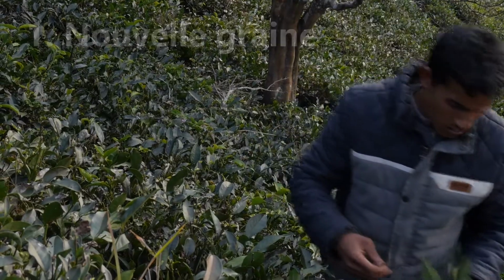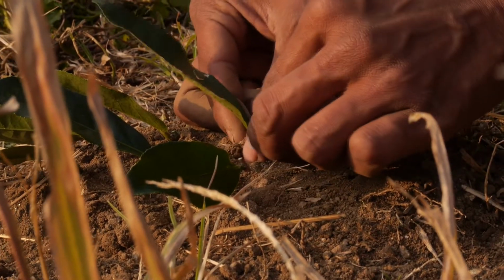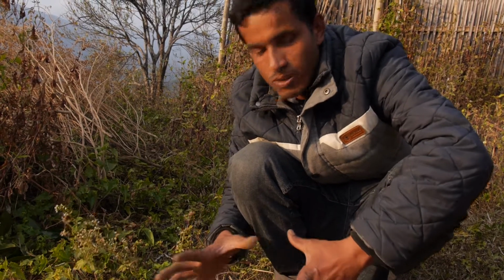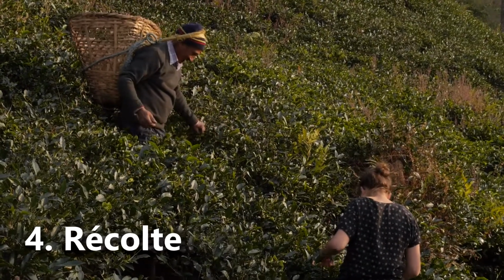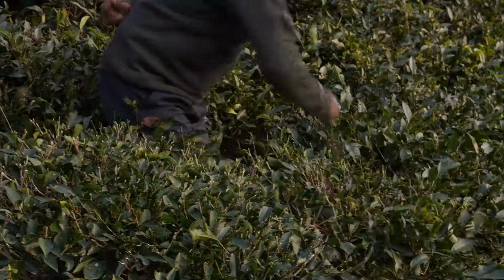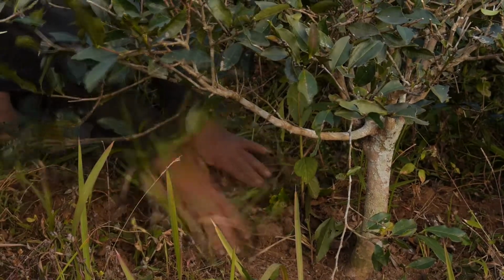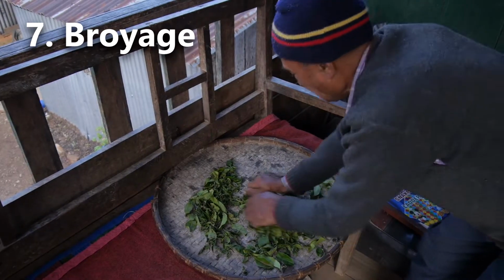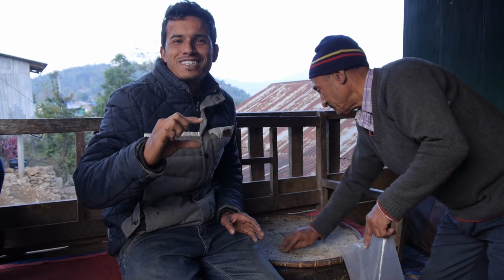[NEPAL] Organic tea : from the seed to the chai !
* For English see below*

Avant de quitter notre famille adoptive du Sikkim, nous leur disons qu'après notre étape à Darjeeling,  nous allons passer au Népal afin de renouveler nos visas. Ils nous recommandent alors de passer chez leurs cousins, propriétaires de plantations de thé biologique non loin d'Ilam. Après quelques jours à Darjeeling, le temps de se renseigner sur la question du thé et de finir de monter nos deux premiers épisodes, nous voilà parties pour la campagne népalaise. Dans ce pays où les graines hybrides et stériles sont largement répandues, nous voulions découvrir la culture du thé bio, symbole d'une agriculture indépendante pour les petits fermiers. On laisse Suraj, fils de la famille Bhattarai, vous expliquer leur exploitation, de la graine jusqu'au chai !

Before leaving our Sikkimese adoption family, we had told them that we were heading to Nepal to renew our visas. They directly put us in contact with their relatives living in South Nepal, close by Ilam, and growing organic tea. After a short stay in Darjeeling, enough time to collect some information about tea and finish editing the two first episodes of our web-series, this is it: Nepal here we come ! In this country, hybrid seeds are largely used, so we wanted to dig into organic tea production, symbol of an independent and sustainable farming. But we'll give the floor to Suraj, son of the Bhattarai family, explain you their work, from the seed to the chai !